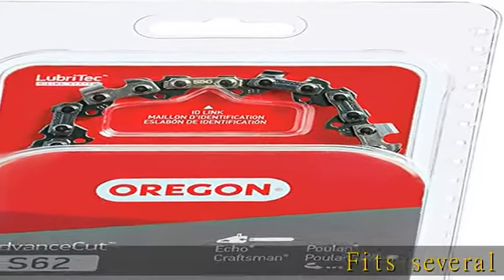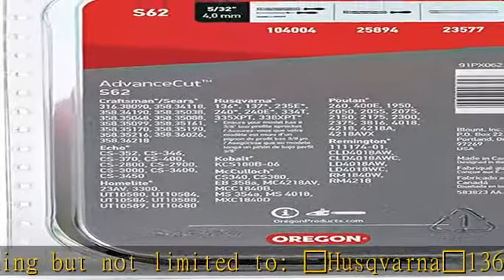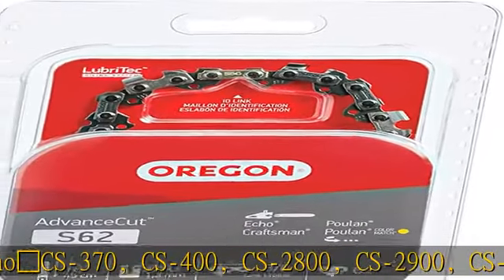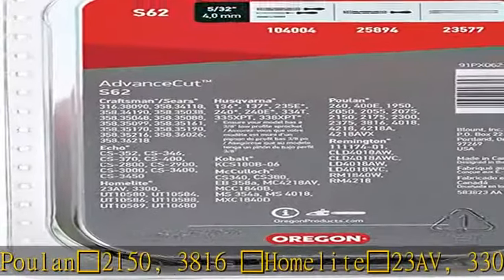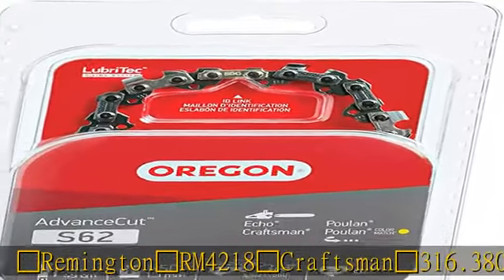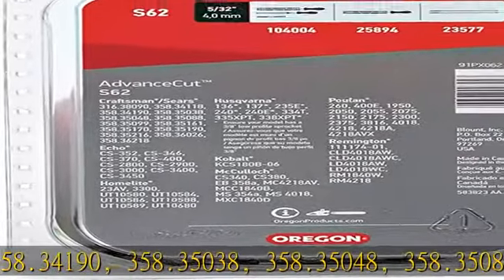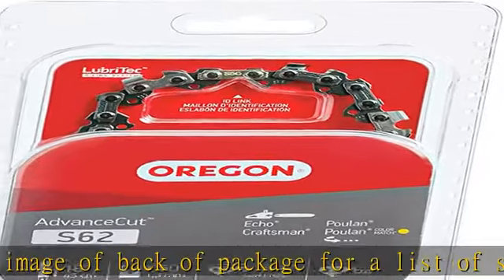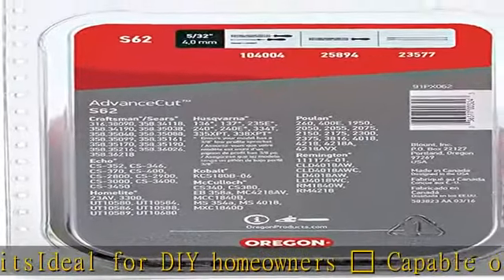Oregon S62 AdvanceCut Chainsaw Chain for 18-Inch Bar; Fits Echo CS-400 and CS-370, Poulan 2150 and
Oregon S62 AdvanceCut Chainsaw Chain for 18-Inch Bar; Fits Echo CS-400 and CS-370, Poulan 2150 and 4180 & More.050-Inch Gauge, 62 Drive Links - 1 Pack

Fits several chainsaw models including but not limited to: 【Husqvarna】136, 137, 235E, 240, 338XPT【Echo】CS-370, CS-400, CS-2800, CS-2900, CS-3000, CS-3450 【Poulan】2150, 3816 【Homelite】23AV, 3300, UT10586, UT10588
Also fits: 【Remington】RM4218【Craftsman】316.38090, 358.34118, 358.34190, 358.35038, 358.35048, 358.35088, 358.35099, 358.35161; See image of back of package for a list of saw models this chain fits
Ideal for DIY homeowners – Capable of handling tough jobs; Ideal for home yard work and cutting storm damaged trees; Cuts smoothly, semi-chisel chain is more tolerant of dust and dirt; Engineered for safety, meets UL and ANSI low kickback requirements
Automatic oiling for longer lasting chain – LubriTec is designed to deliver the best possible lubrication for your chain so you can work smarter and your saw lasts longer
Your chain stays sharper longer. All Oregon chain cutters have an outer layer of industrial chrome for a harder surface; Hardened rivets create a high-quality, load-bearing surface for reduced wear, increased strength and fewer tension adjustments